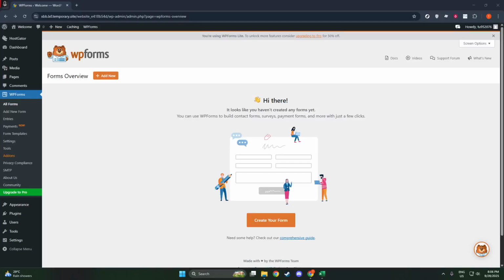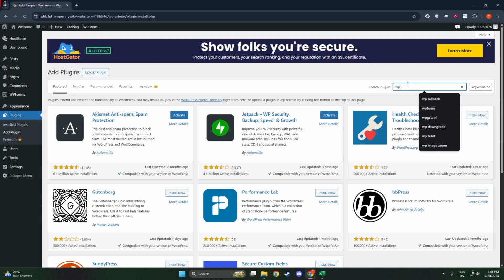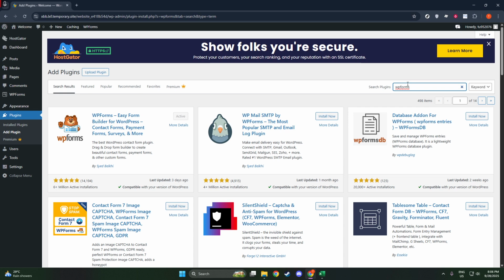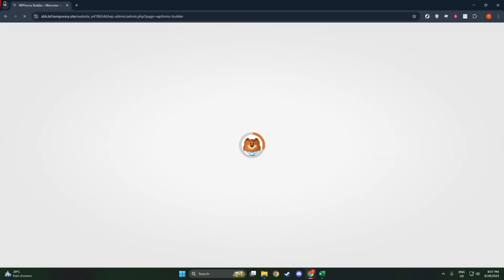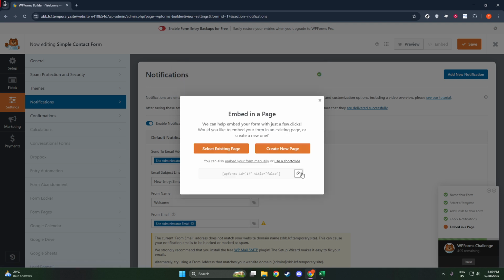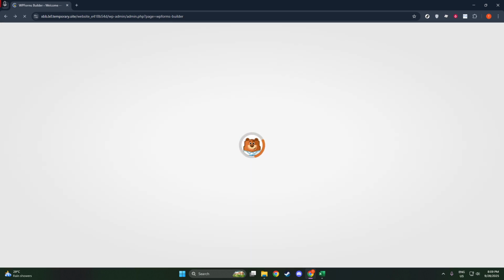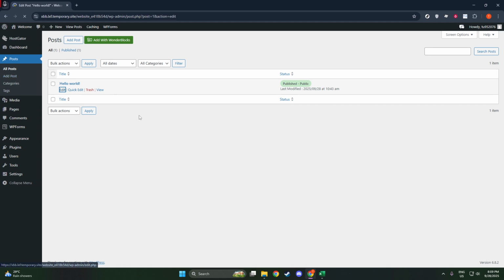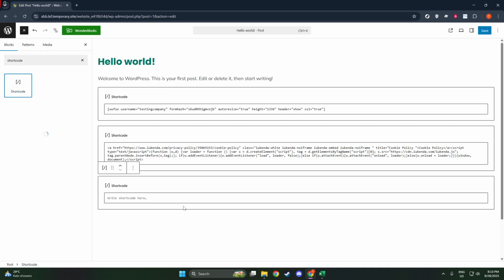How to Embed WPForms in Wordpress on Landing Page [2026 Full Guide]